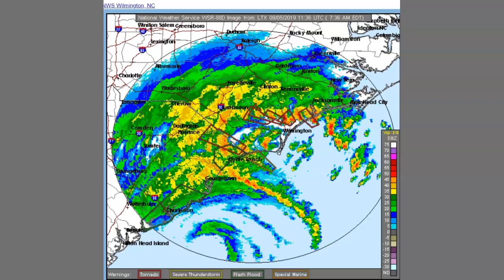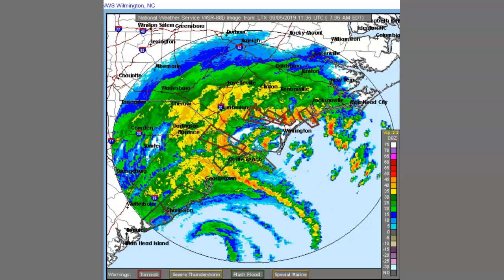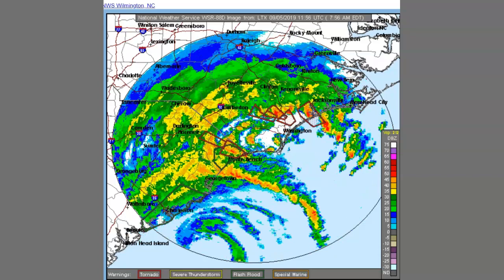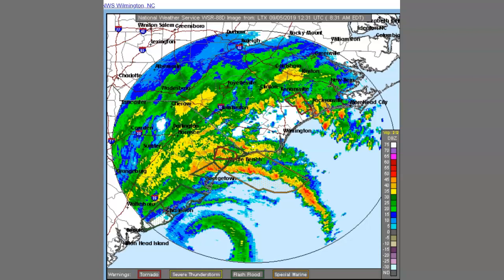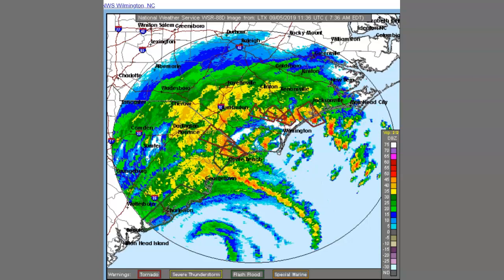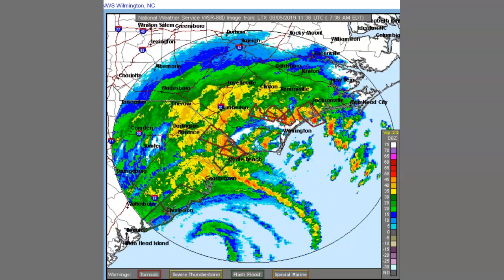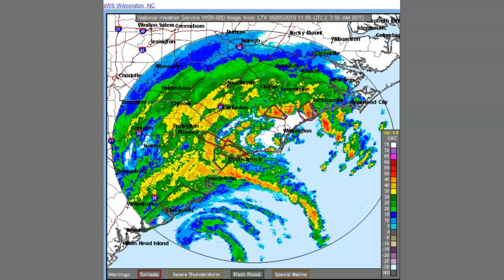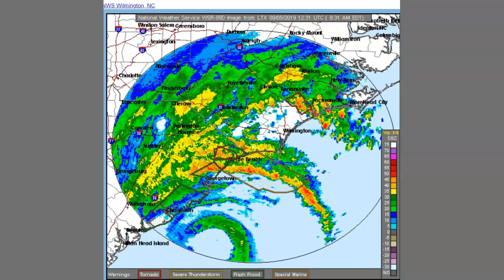Multiple Tornado Warning as Dorian approaches the Carolinas